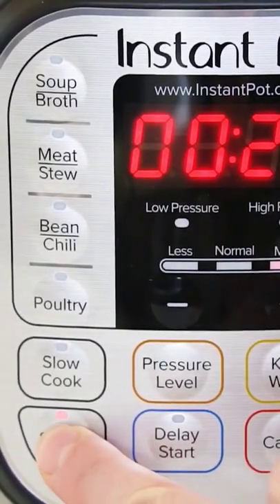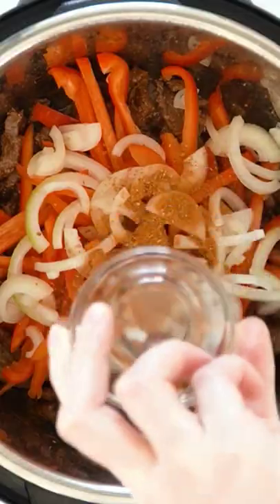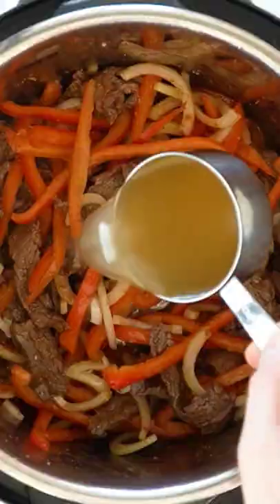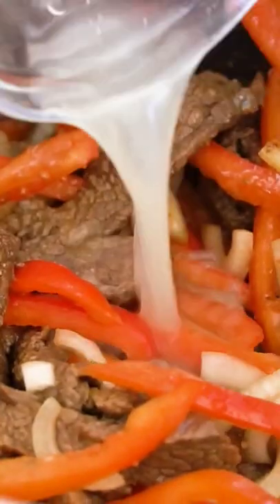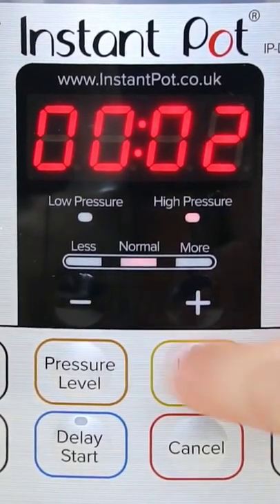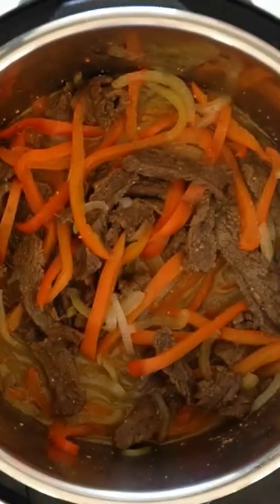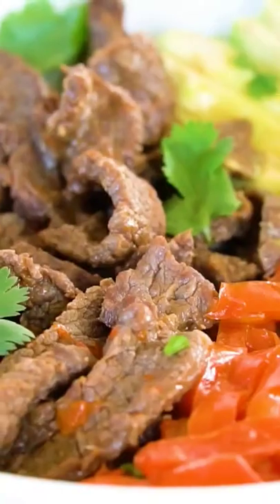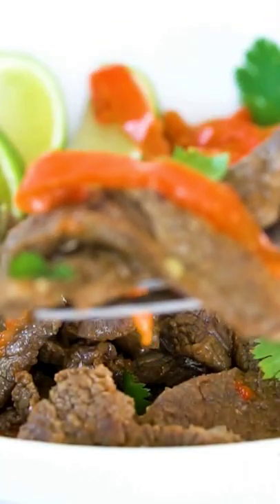Easy & Healthy Instant Pot Meal Idea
This meal is so quick and easy and of course delicious!